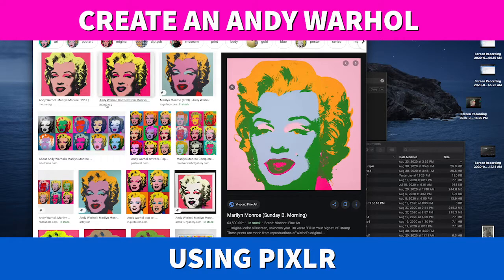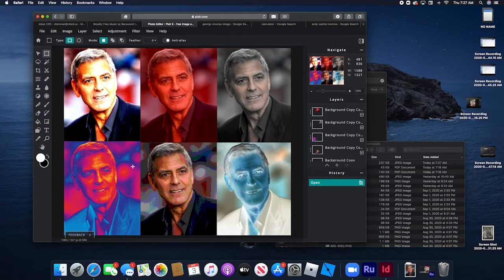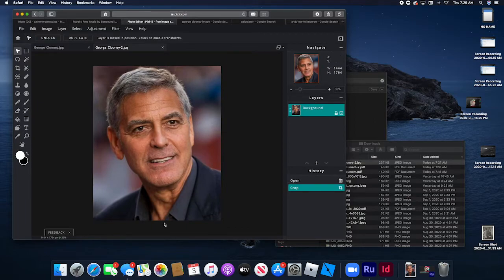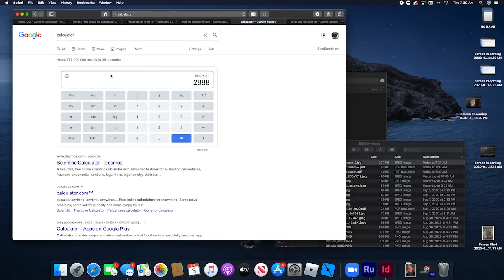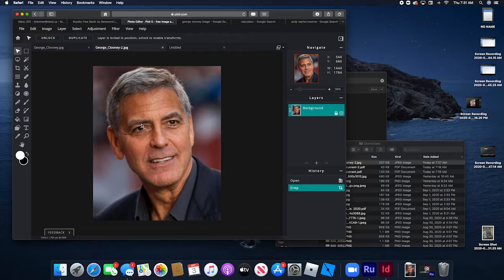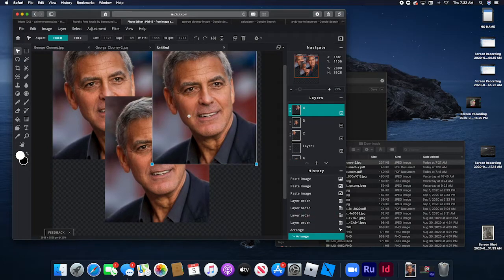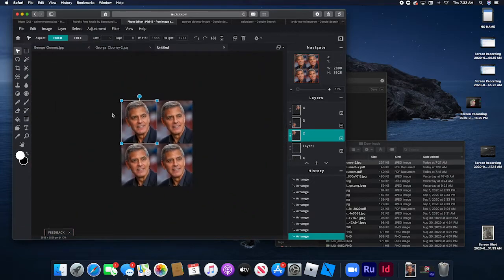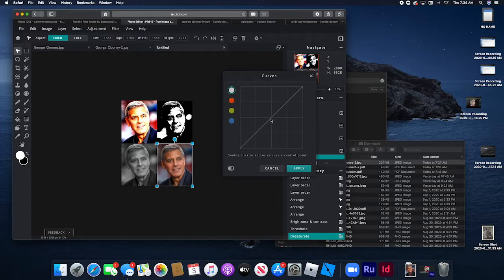Making an Andy Warhol Grid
A demo using Pixlr to make a grid like Andy Warhol.